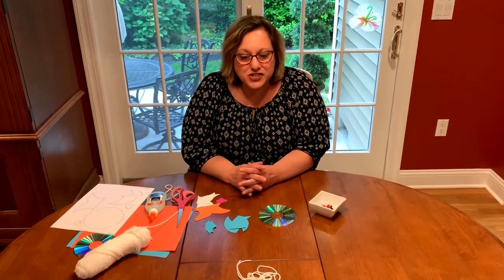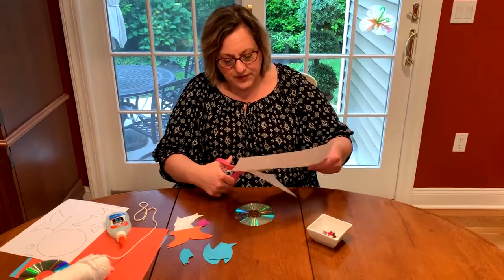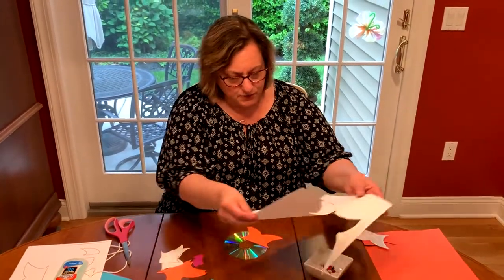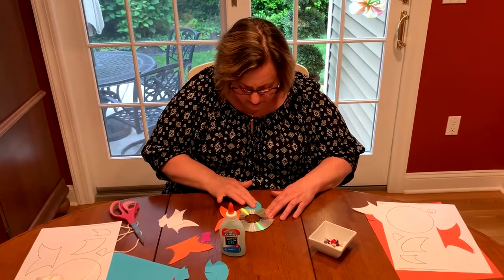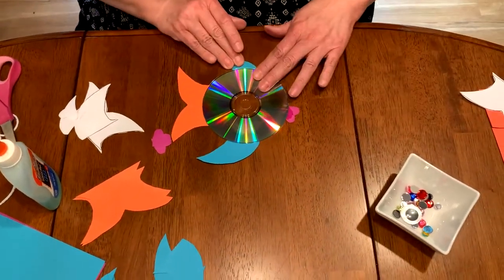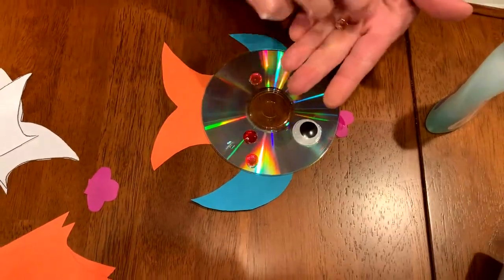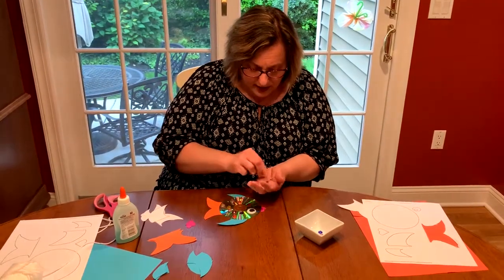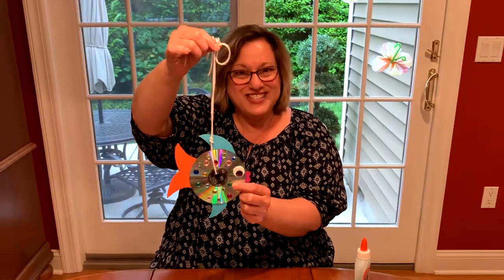Craft Along with Miss Laura: CD Fish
Supplies: Old CD, string or yardn, glue, scissors, fish template googly eyes (optional), gem stickers or craft sequins (optional)